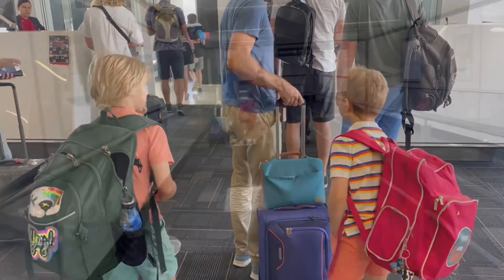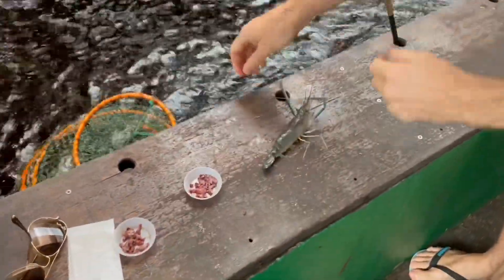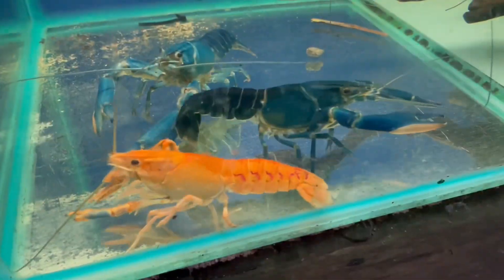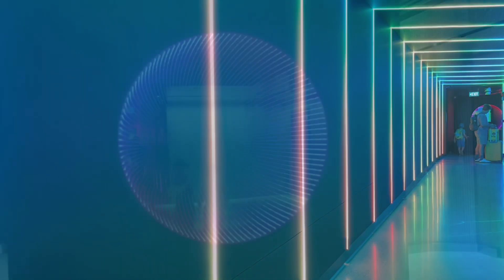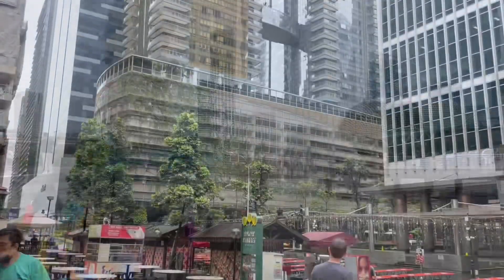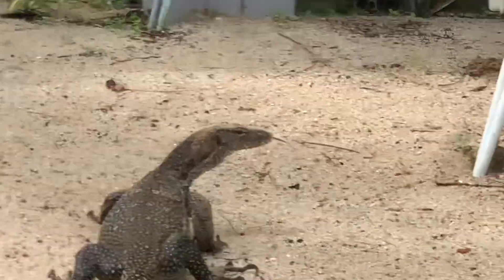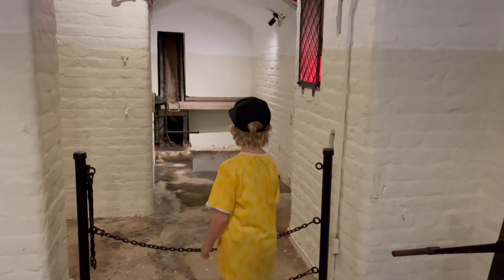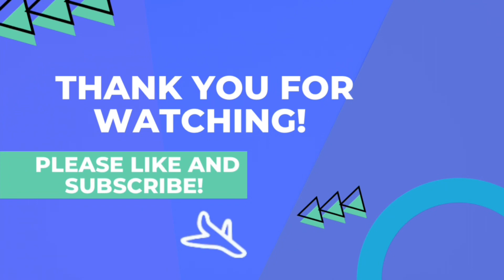Kids travel: Felix visits SINGAPORE and catches some prawns… (part 1) 🏝️🍲🇸🇬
Felix visits Singapore, goes fishing for prawns and rides a toboggan!

or my next video!

Editing: Felix the Voyager in iMovie
Artwork: Canva

Singapore family vacation travel vlog :-)